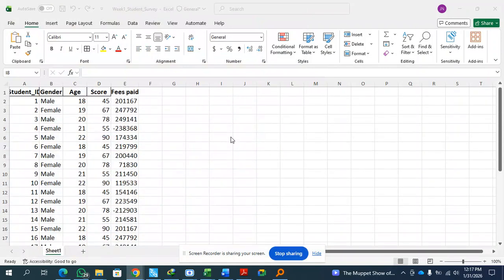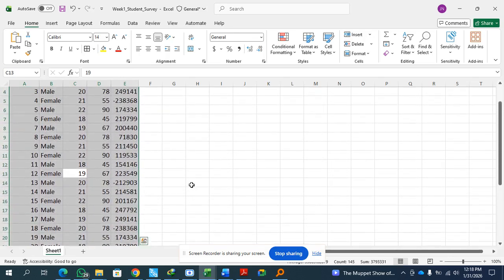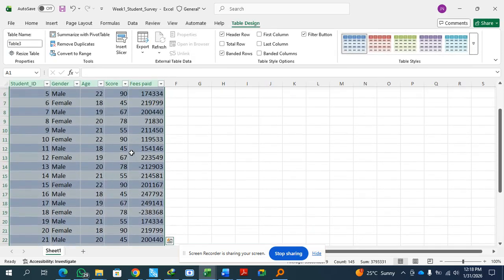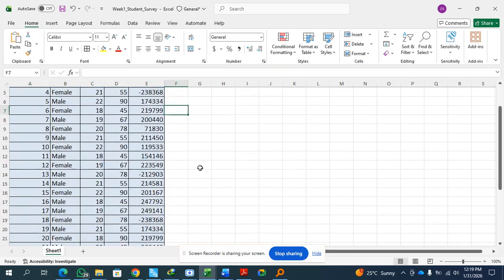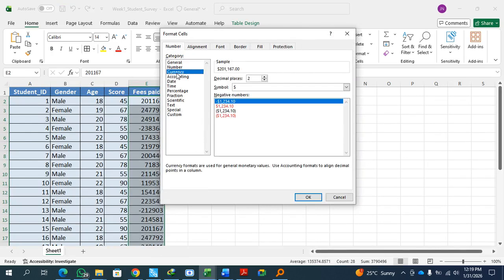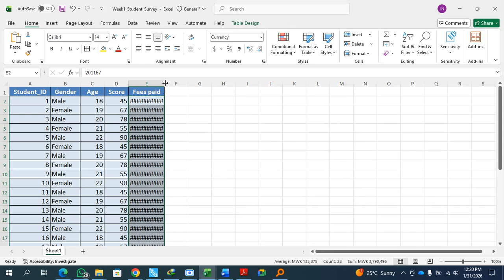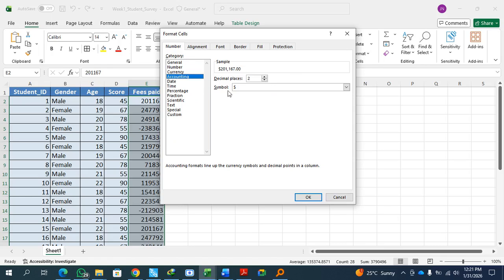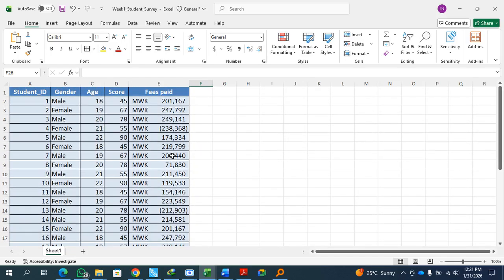Data formatting in Excel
In this video we are going to learn how we can format data in Excel using a table and how to create custom number formats